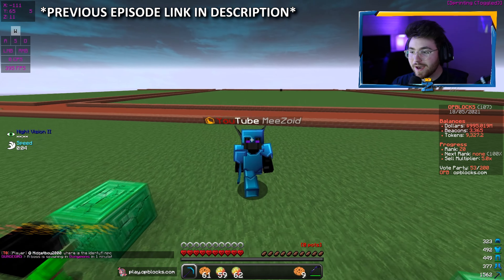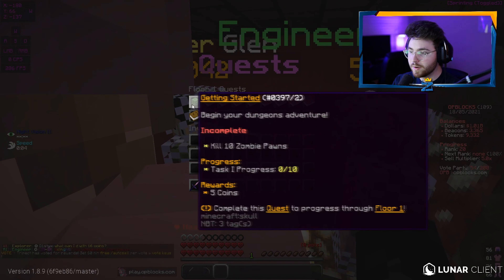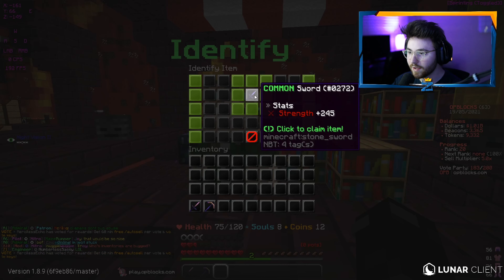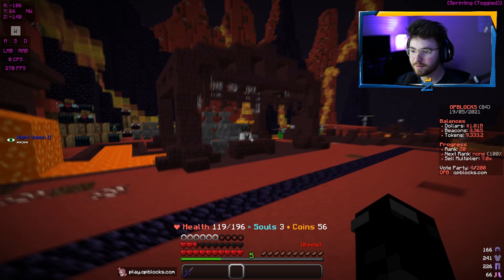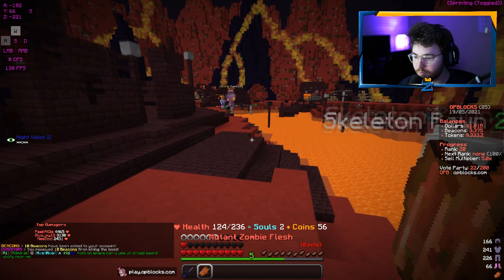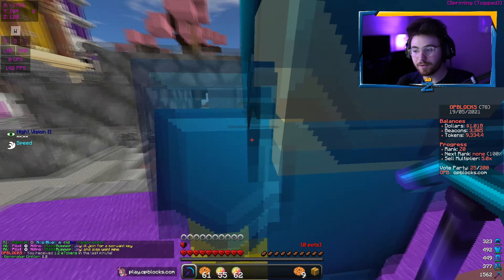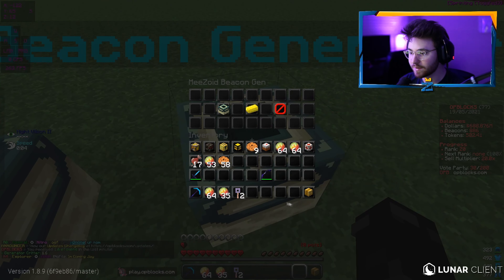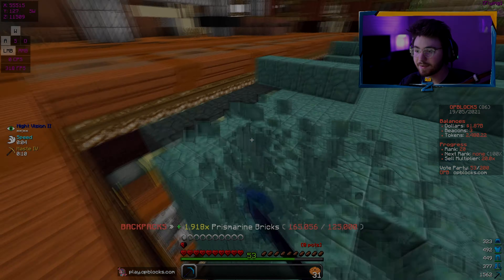HateFoo will NEVER beat me… *Versus Series*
As advertised in the video, use code "ZOID" for a FREE rank while you can... *LIMITED USES*

⭐Pack → Download is in my Discord "Packs" Channel!
⭐Texture Overlay → /ZoidOverlay